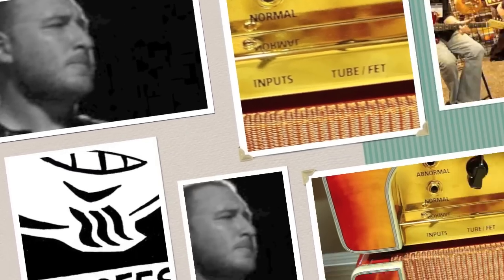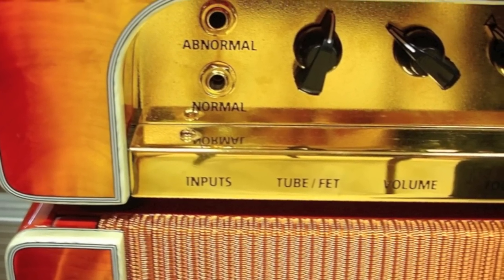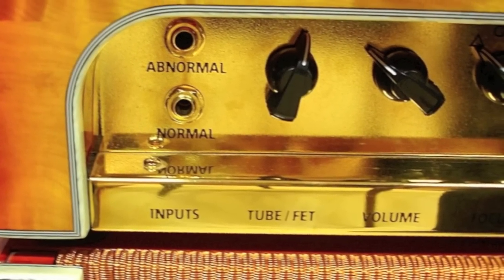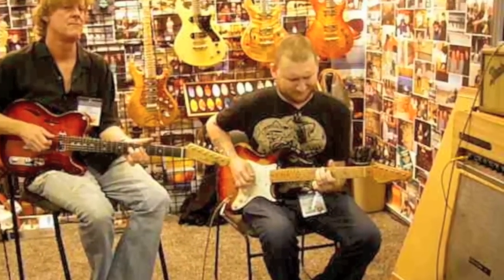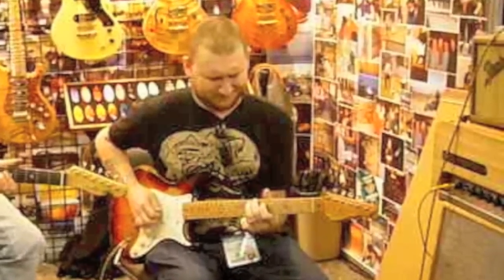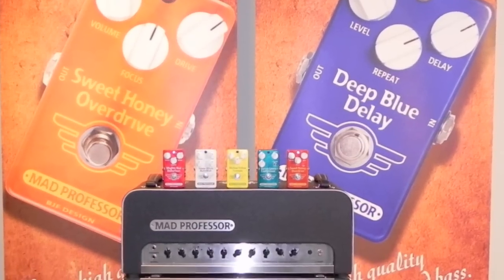Mad Professor CS-40 Josh Smith Demo 2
Josh Smith is demoing the Mad Professor CS-40 amplifier with Chapin Strat. Normal input and Focus on position 2.

THE TONE!
Totally hand made, point to point wired 40-75W tube amp that is fine-tuned for the best possible tone.

Based on the 20 years experience working with finest tubes amps.

The circuit is as original as a tube amp can be, respecting the heritage of the greatest amps designs. The fine-tuned circuit with build in bias adjustment accepts 6L6, EL34, KT77, KT66, KT88, 6550 … even 6V6 if you can find ones that can handle 500V of plate voltage.

The overbuild custom made transformers have enough juice to drive the KT88’s/6550’s to about 75W of power.

With special POWERSUCK switch you can drive the power-amp to fat compressed tone at bedroom levels.

We are not talking about 3-dimensional tone, this one is a 4-D tone! And the touch response is awesome, this is about the most dynamic amp there is. There are tones from sparkling clean to fat and sweet, singing overdrive, from sparkle to rumble… ALL the parts are overrated and should last for ages. The amp is available factory direct by custom order only and it can be played all over the world (100/117/230/240V)

May the tone be with you.